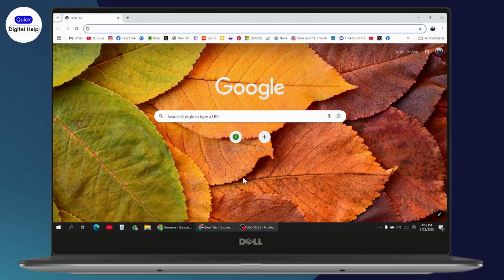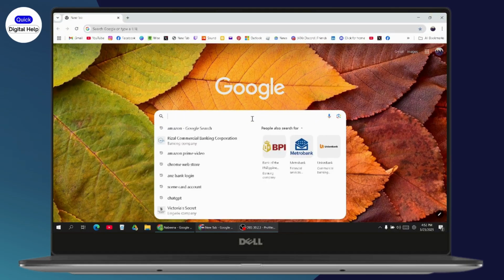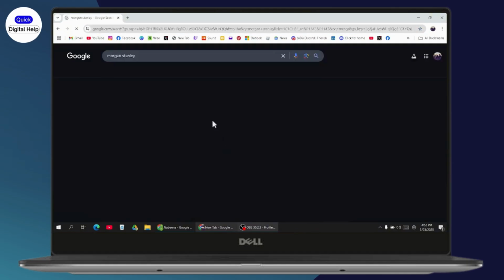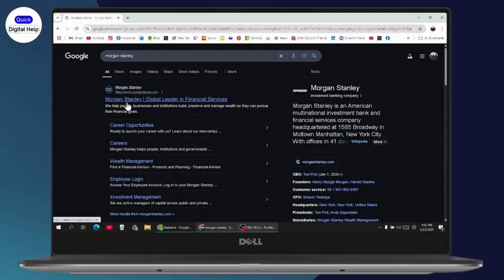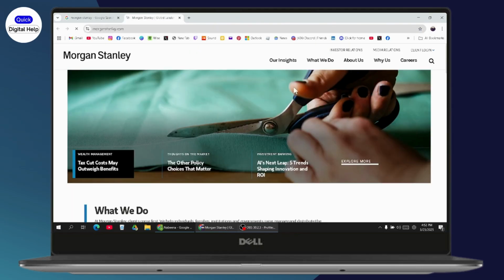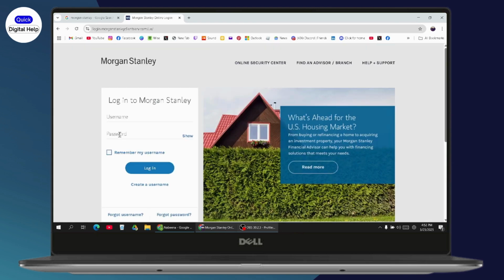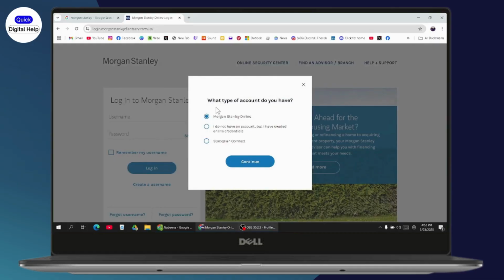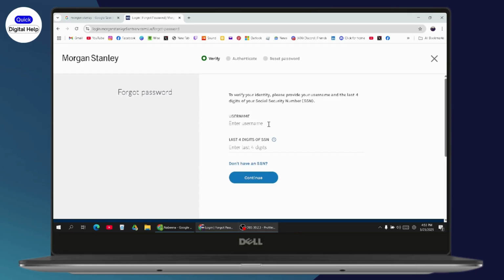How To Reset Password Of Morgan Stanley Bank | Recover Morgan Stanley Online Banking Account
How To Reset Password Of Morgan Stanley Bank
how can i reset password of morgan stanley bank
how do i reset password of morgan stanley bank
how can i recover morgan stanley bank password
how do you reset password of morgan stanley bank

In this tutorial, we’ll guide you through the process of resetting your Morgan Stanley online banking account password. If you've forgotten your password or username, follow these steps to recover your account quickly.

0:00 - Introduction: What You’ll Learn in This Video
0:12 - Opening the Morgan Stanley Website
0:24 - Navigating to the Login Section
0:36 - Recovering Your Password: What to Do if You Forgot It
0:48 - Selecting Your Account Type and Entering Your Credentials
1:00 - Entering Your SSN and Completing the Authentication Process
1:12 - Creating a New Password and Accessing Your Account
1:24 - Conclusion: Tips for Secure Account Recovery